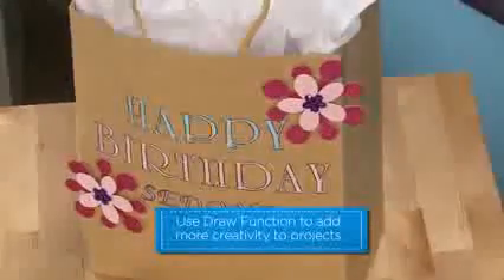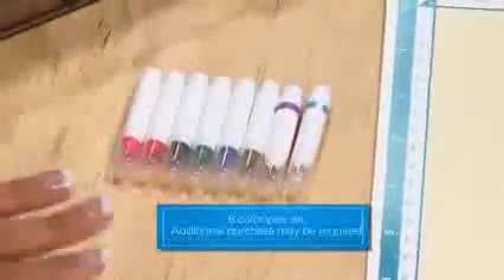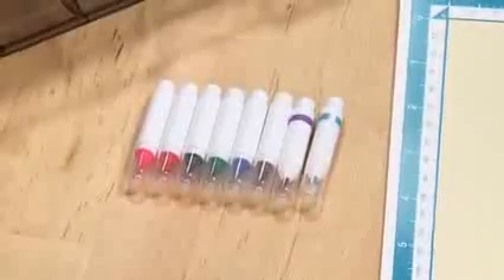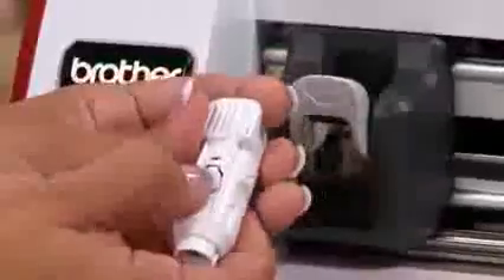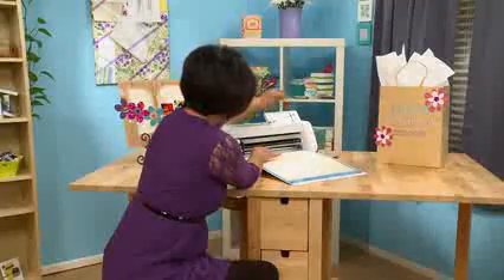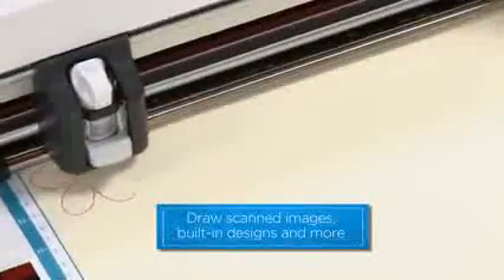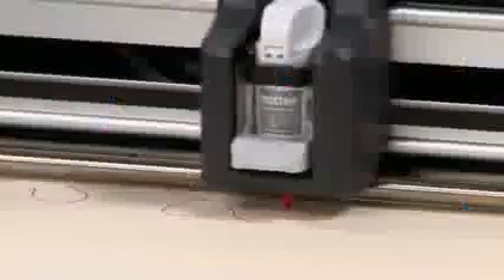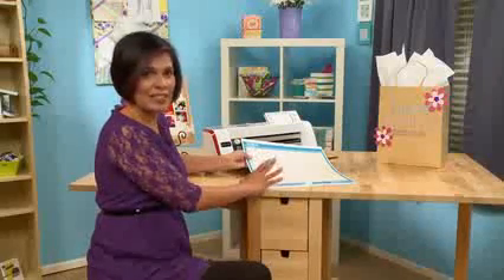Función de corte del Scan n Cut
Entra y descubre todas las posibilidades de personalización con el nuevo plotter de corte y escáner de Brother.